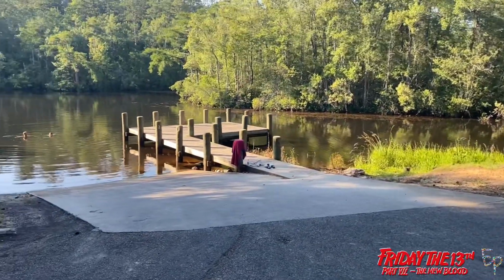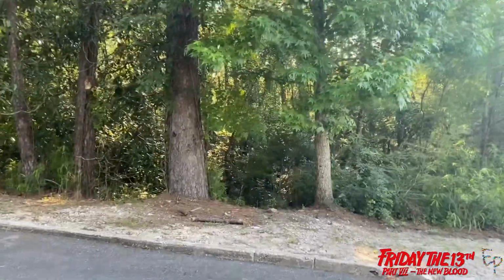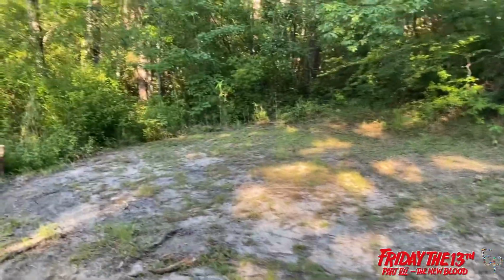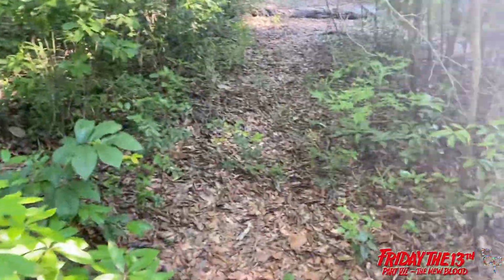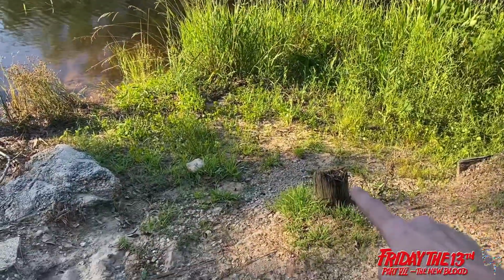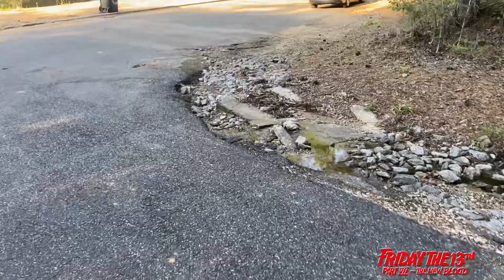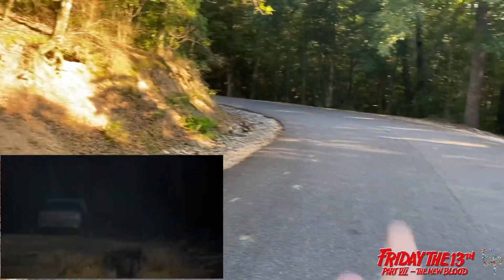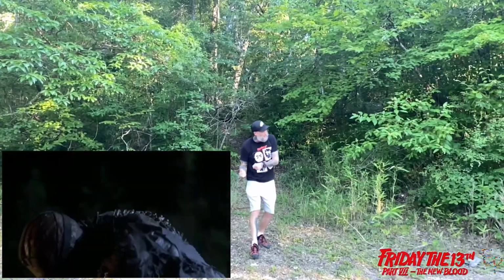Friday The 13th part 7 Film Locations